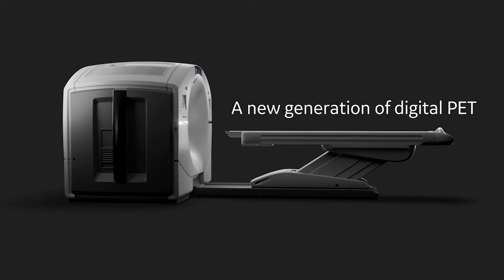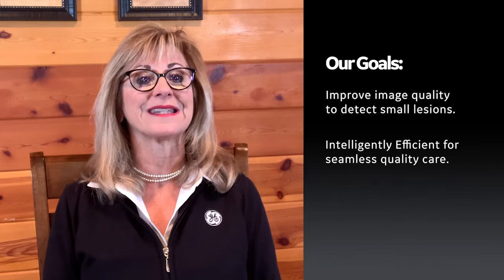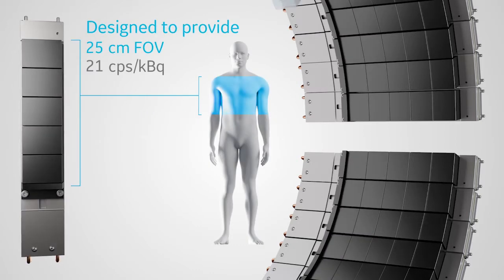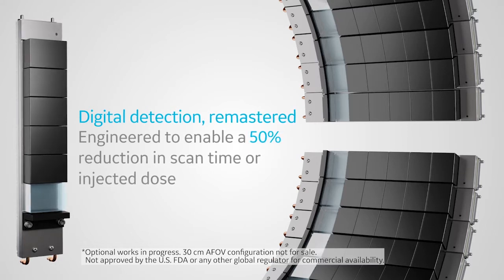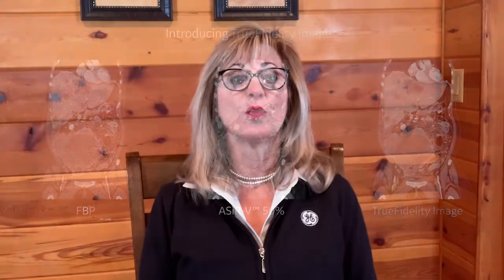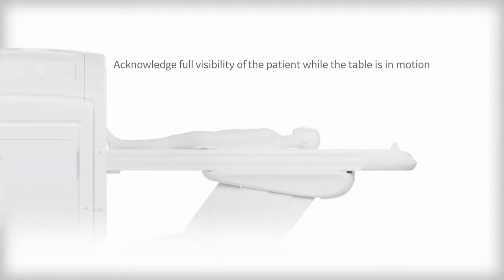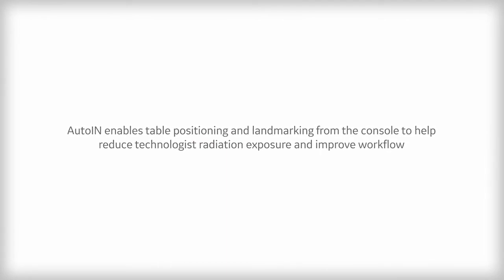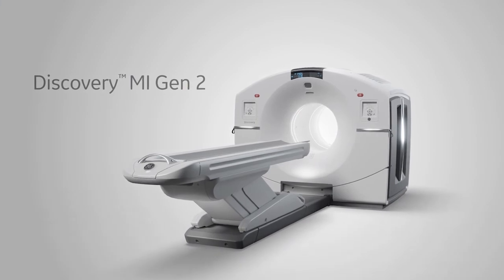What's New with GE Healthcare - Discovery MI Gen 2